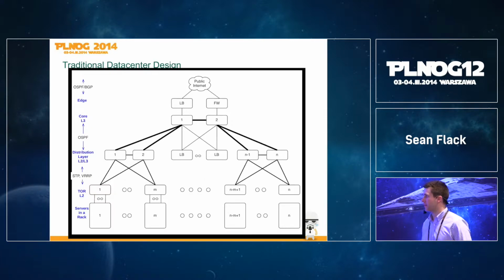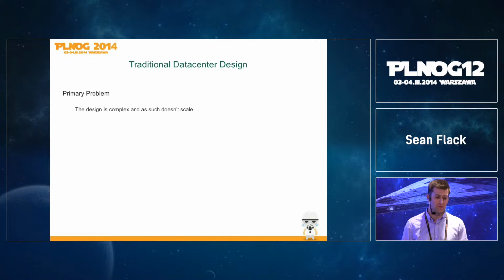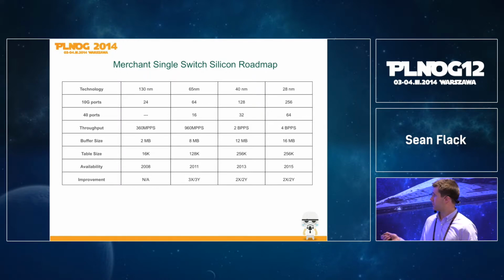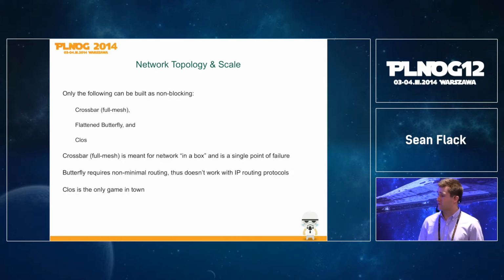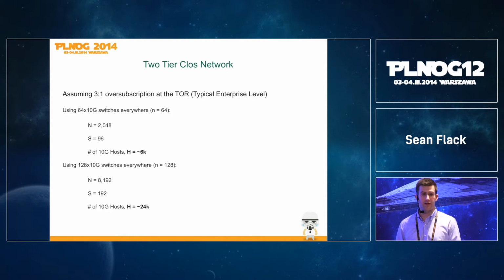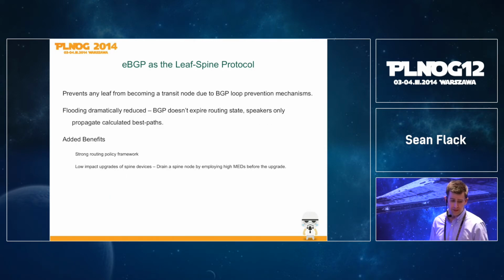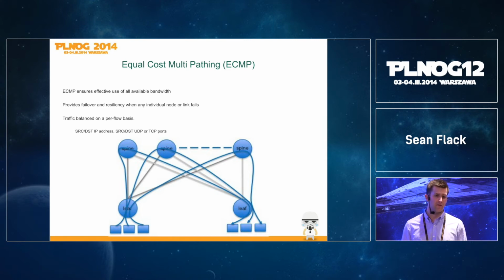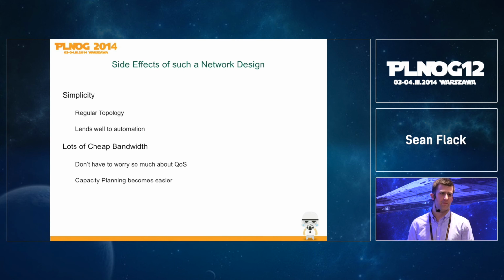PLNOG 12: Wprowadzenie do Software Defined Data Centre (S. Flack)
Firma Arista zaprezentuje kilka najbardziej zaawansowanych i największych centrów danych na świecie. Opowiemy o tym, jak poradziliśmy sobie z wyzwaniami związanymi z architekturą i wdrożeniem; jak wykorzystać projekt automatyzacji procesu budowy dużego centrum danych, by zapewnić żywotność danych, niezawodność działania i łatwość zarządzania nim. Przedstawimy rozwiązania, które ostatecznie zastosowaliśmy i omówimy dlaczego wybrane technologie zaspokajają potrzeby dużego centrum danych oraz jak je zastosować w przedsiębiorstwie.